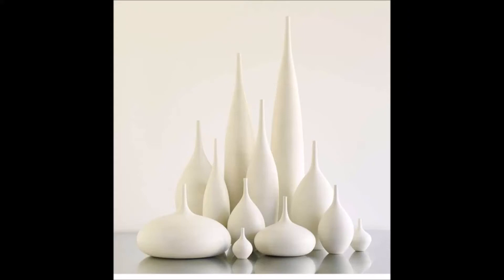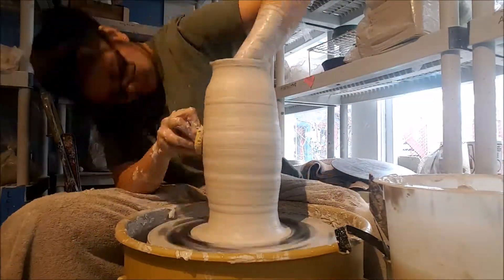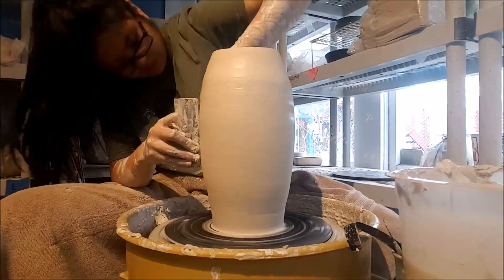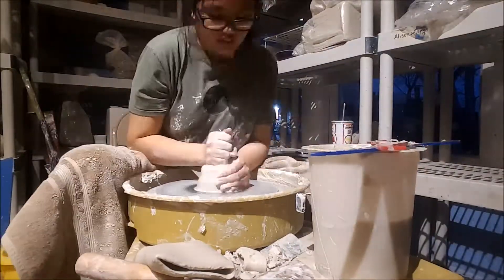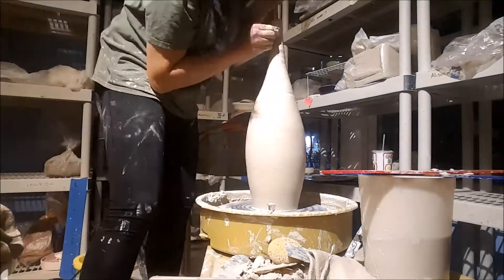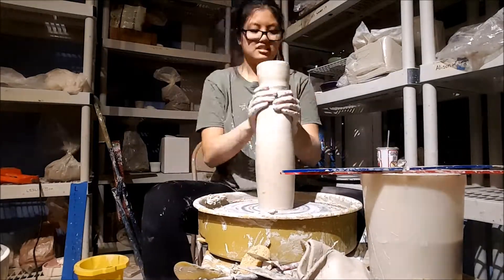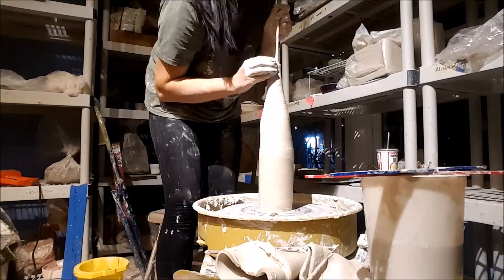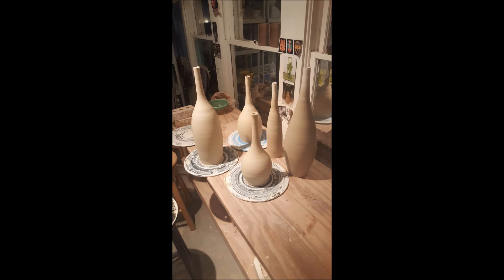Bottles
I made some bottles and talked about them for the sake of IB Art